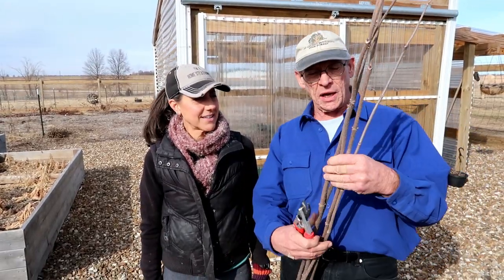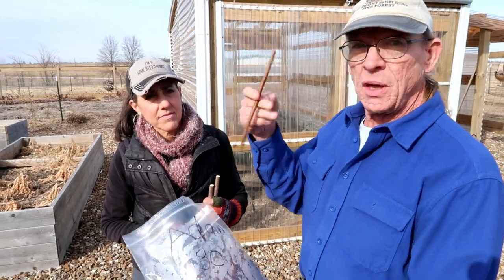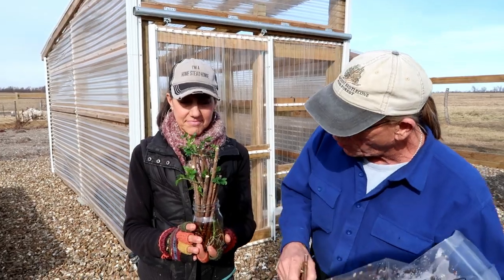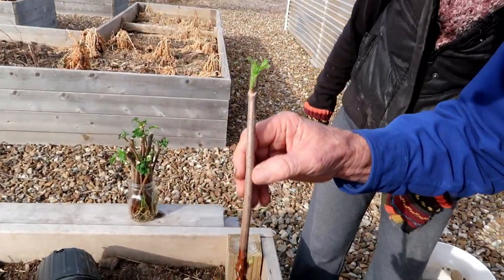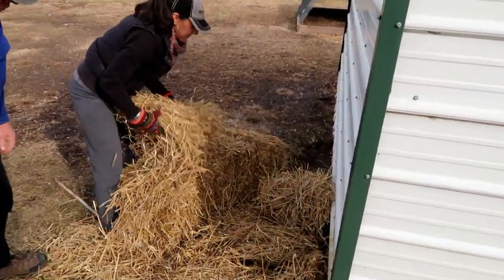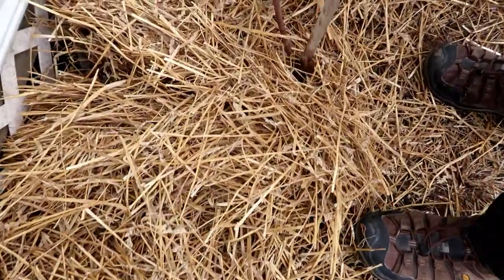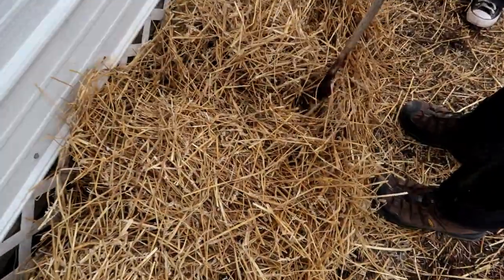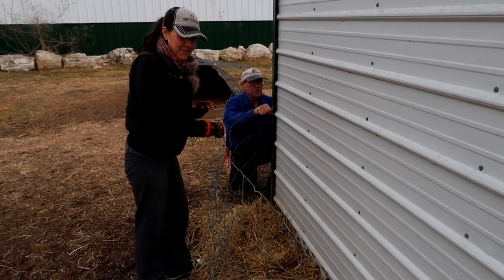BIGGEST CHICKEN SECRET?!?! ELDERBERRY PROPAGATION AND PLANTING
OFF GRID with DOUG and STACY explain why CHICKENS need this wonder plant, the ELDERBERRY, did you know that it fights several sicknesses that chickens get?

Whant to support us for FREE shop from this link (we get a % of the sale)